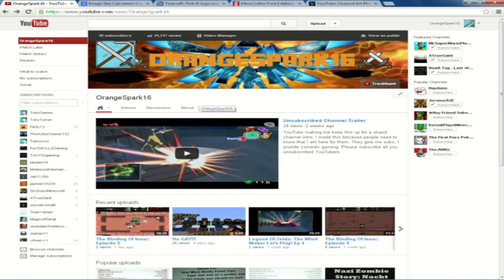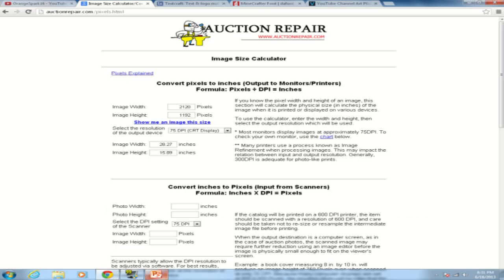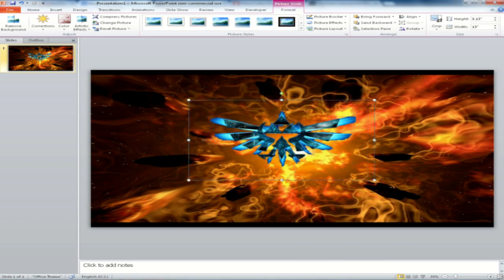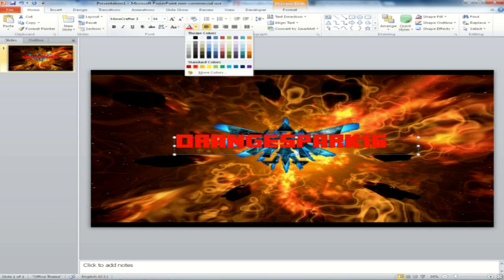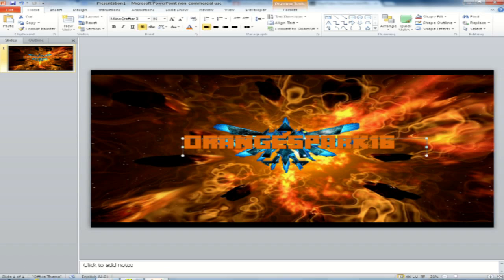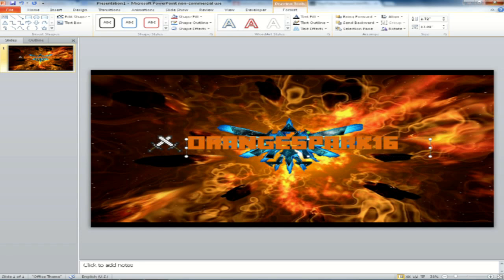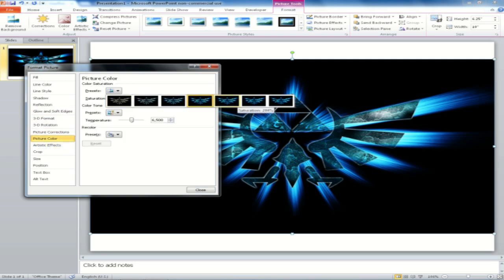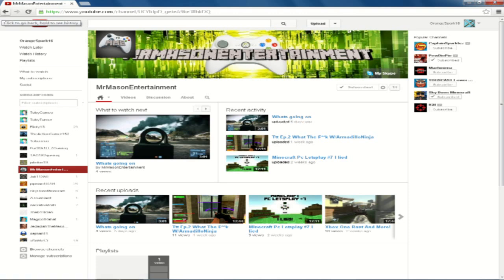How To Make YouTube Channel Art - Using Powerpoint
Hello YouTube, I know how difficult it is to personalize your YouTube channel now that Google is slowly limiting our creativity. But not all hope is lost, we still have Channel Art. It may be hard to find channel art online, but I have an easier solution, follow my tutorial and find out how to make your own!

Side Note: These dimensions work better for most people  2560 x 1440 use these